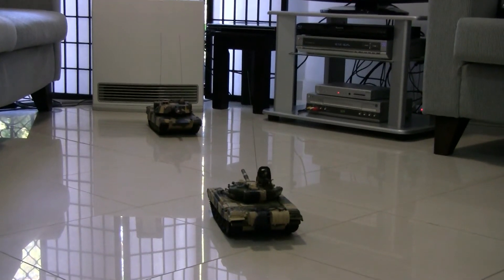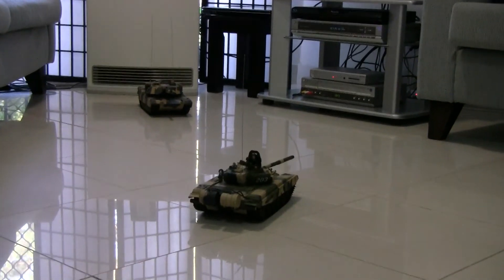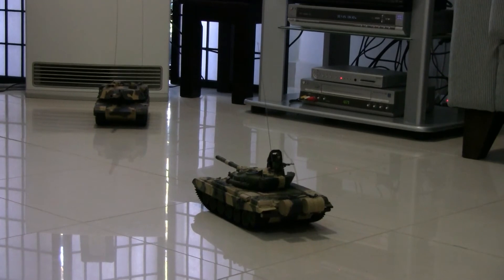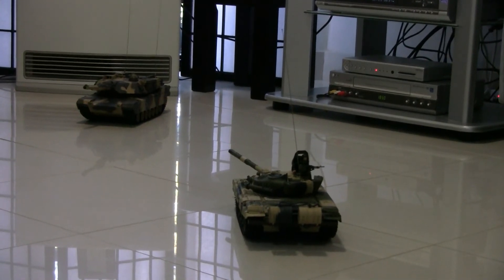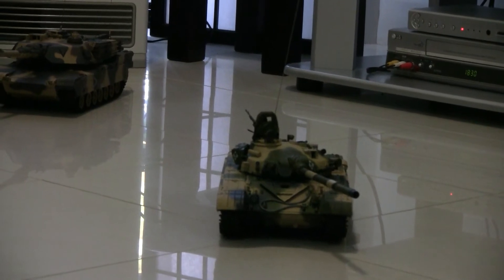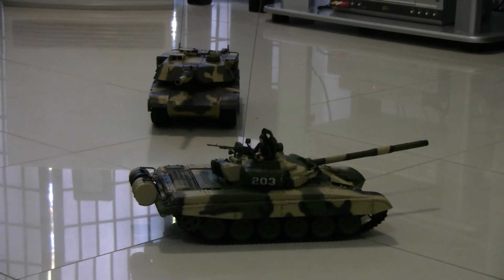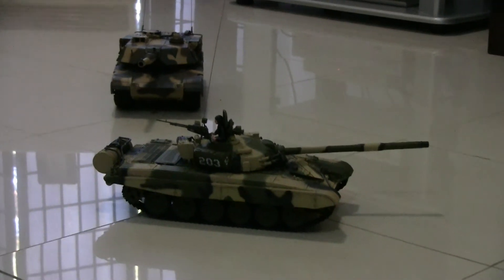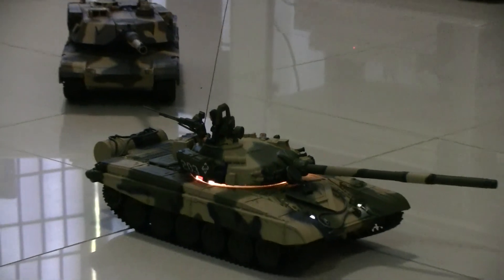VSTank PRO, IR, American Abrams M1A2 and Russian T-72 M1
These are two Radio Controlled VS tanks, an American Abrams M1A2 and the Russian T-72 M1 which are both from the modern era.  VS tank also make a World War II series of tanks.

VS Tanks in 1/24 scale are available in two different types: the R Series (Infra red) and A series (Airsoft which fires plastic pellets).  The Infra Red tanks fire an infra red beam up to 20 metres and if they score a hit on an opponents tank, that tank will respond as if it has been hit by shaking and giving off a simulated explosion via flashing lights as per the video.  Once a tank has been hit six times it ceases operation and has to be reset.  The still functional tank is the victor.

The detail work on the tanks is incredible. They are available in a choice of color schemes close to the original tanks.  For example the Abrams comes in a choice of the Desert color scheme, NTC color scheme or NATO 3 color scheme. (The 'pattern' on the NATO 3 color Abrams is somewhat incorrect but others are quite true to the original paint schemes).

The Russian T-72 comes in Olive Green, Desert color, Winter Camouflage or Russian Service Camouflage.

There was a Collectors edition - more for display purposes, and a S (Sparkling Series) which gave off a brilliant muzzle flash when the main gun was fired.  However these two series of VS Tanks appear to have been discontinued.  It is a shame they dropped the Sparkling series because they really did look great while firing.  The muzzle flash on the Sparkling Series was 'brilliant' in the true sense of the word.